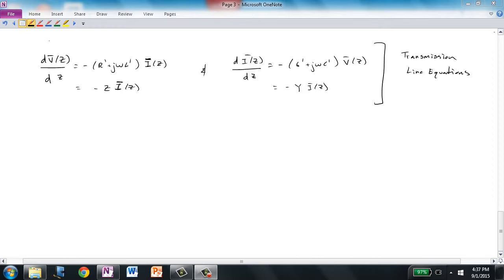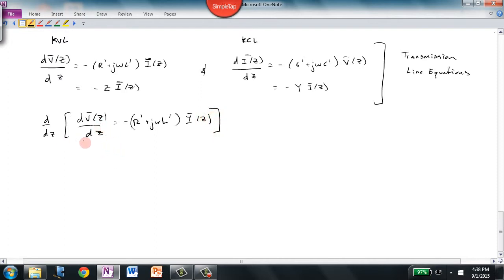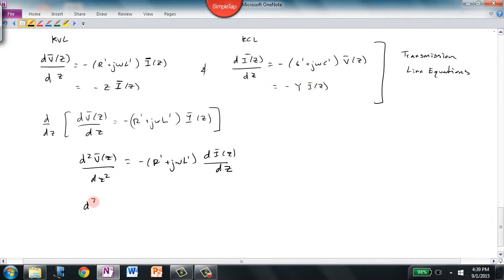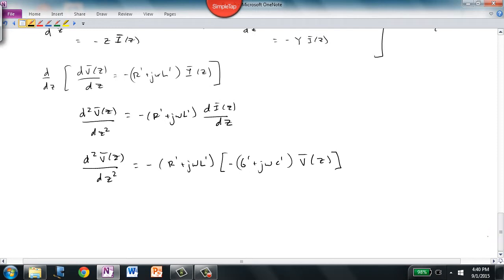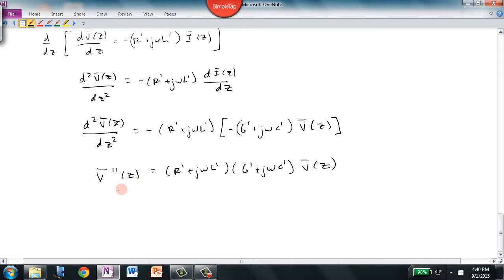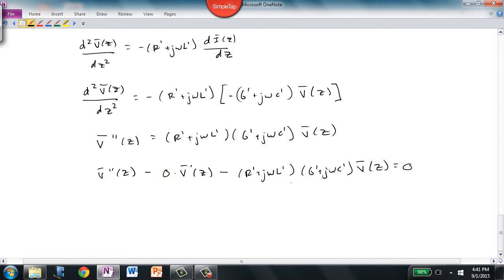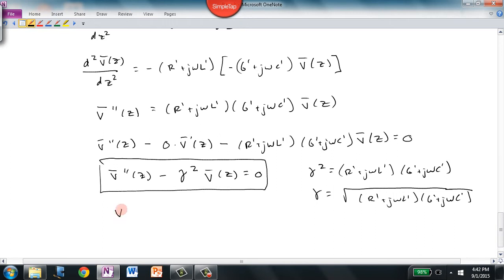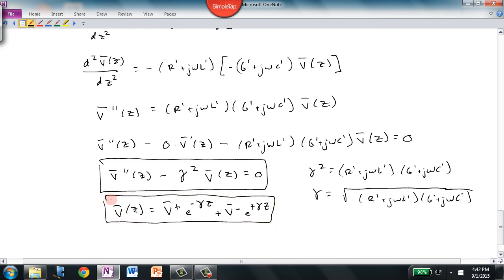Topic 6 Part 4 Traveling Wave Equations 1